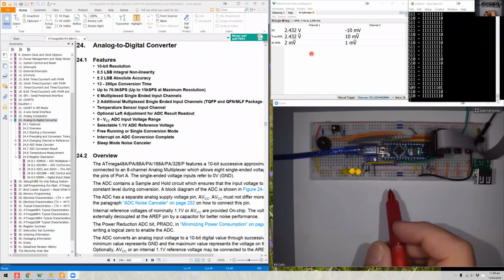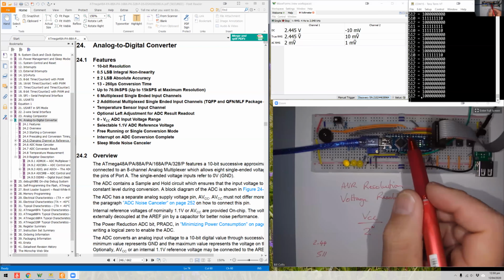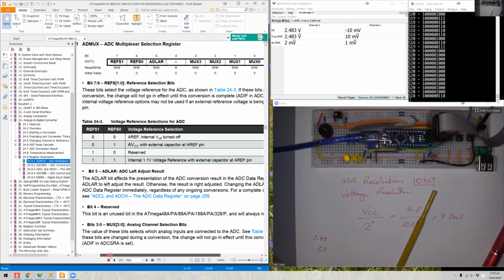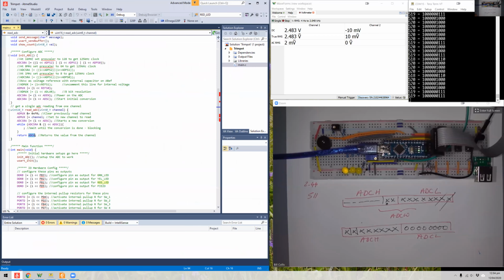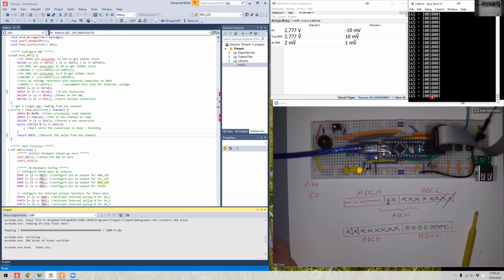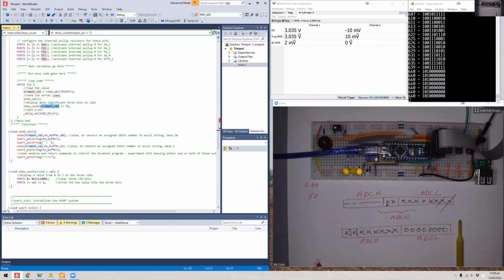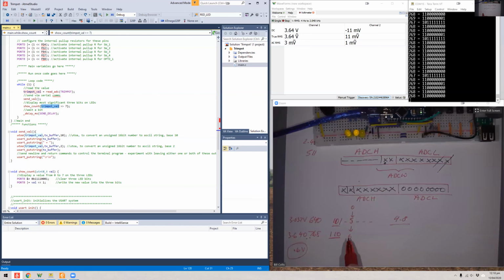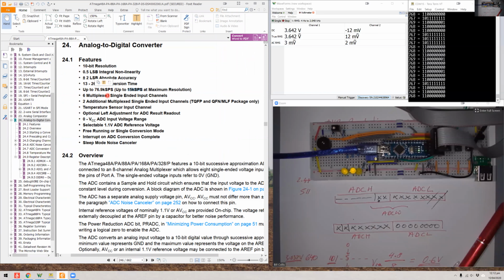ADCtrimpotB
Voltage Resolution